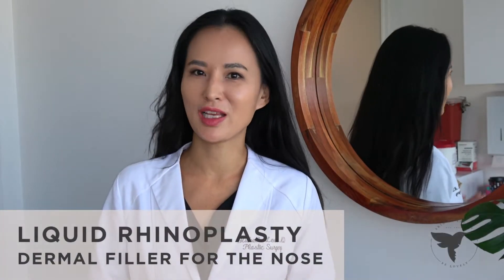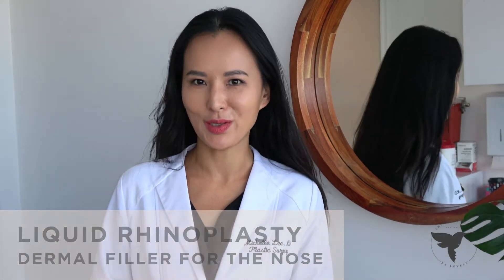What is a Non-Surgical Liquid Rhinoplasty? | Dr. Michelle Lee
Skin by Lovely Santa Monica Medical Director, Dr. Michelle Lee, answers the question if dermal fillers can be used for nose augmentation.

*Individual results may vary. Nose augmentation with dermal filler is only available with Dr. Michelle Lee at our Santa Monica location.